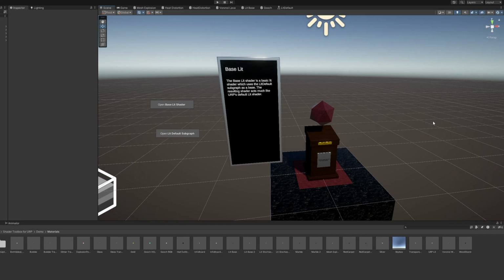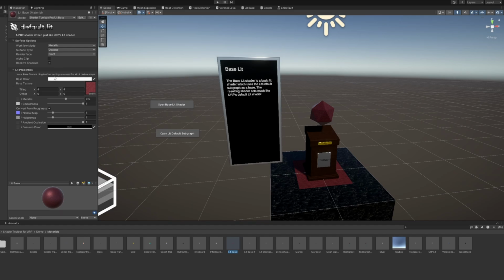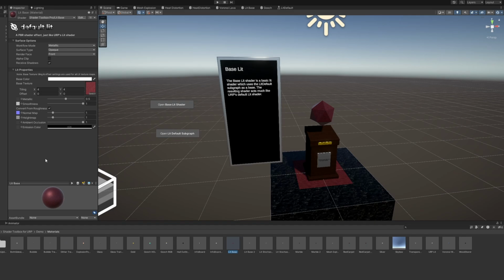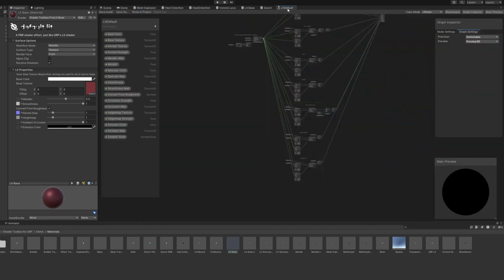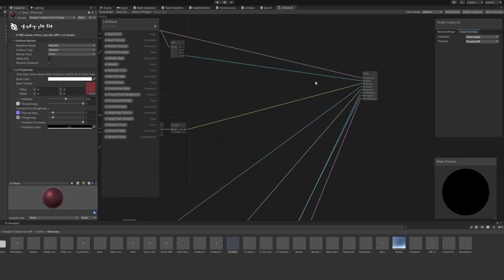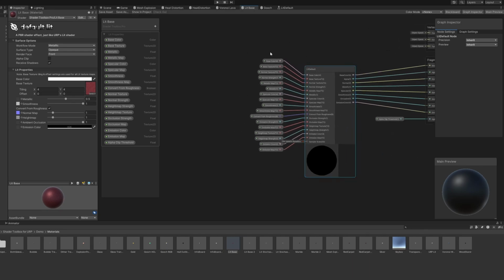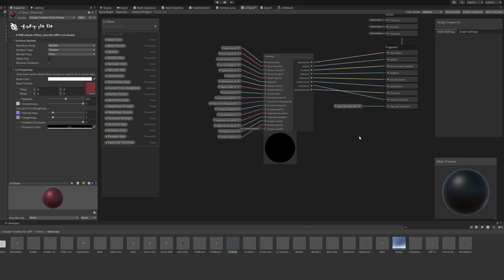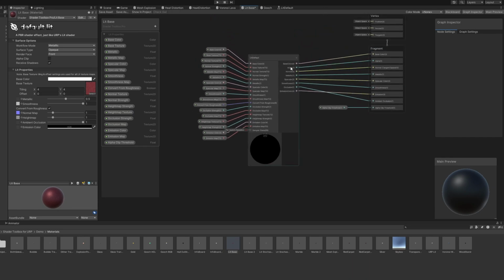Shader Toolbox for Unity URP - Lit Base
This is the Lit Base effect from Shader Toolbox for Unity URP.